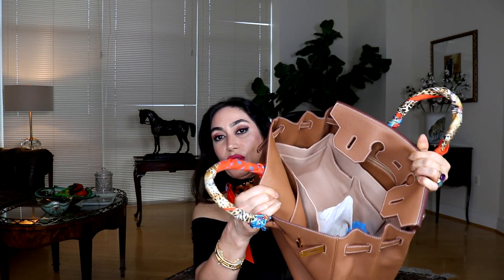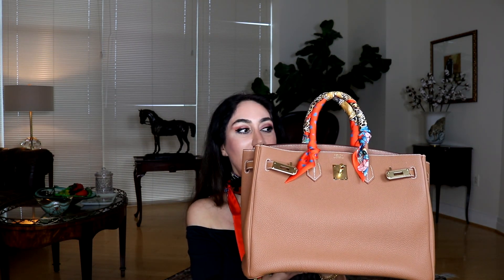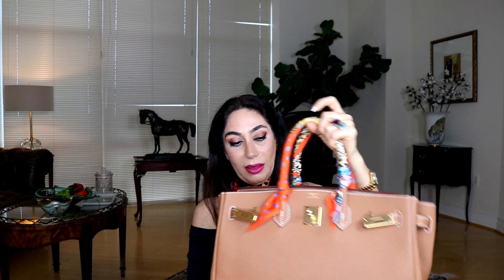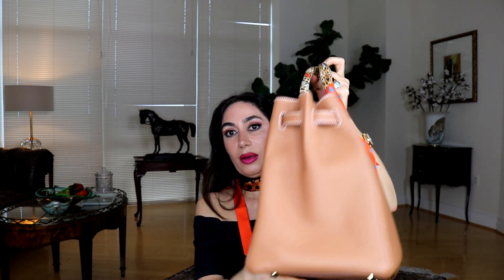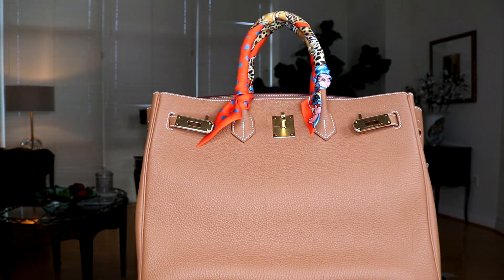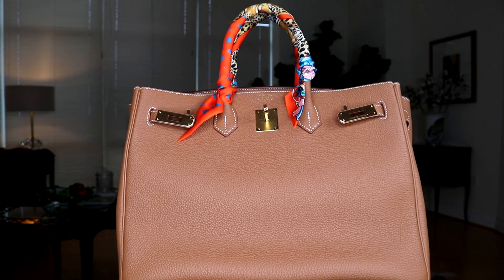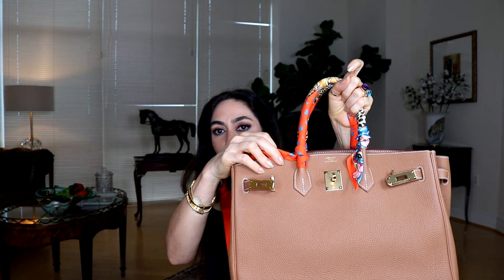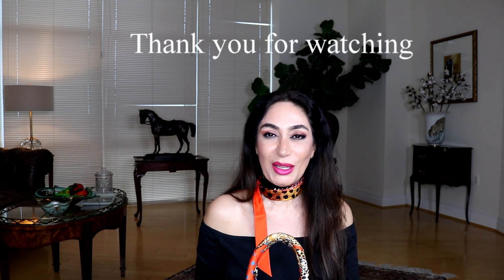Hermes Birkin 35 Review | Sabrina Shekofteh 2020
Hello my Lovelies, this is a highly requested video, reviewing my Birkin size 35. I hope you enjoy the video.

LOVE

Sabrina

Hit that 🔔 so you get notified when I post a new video